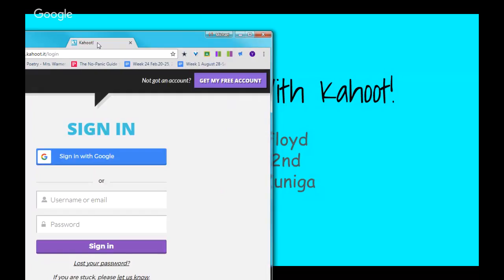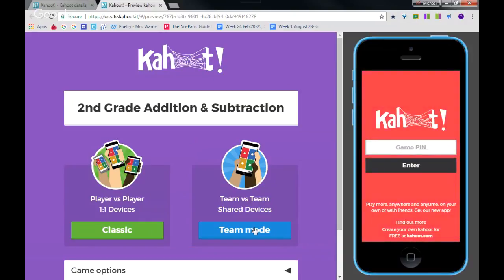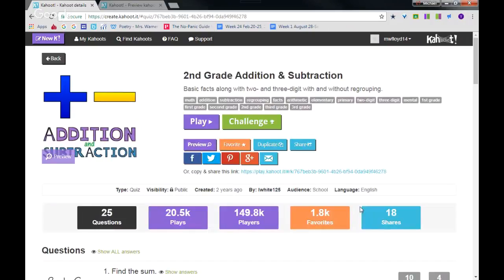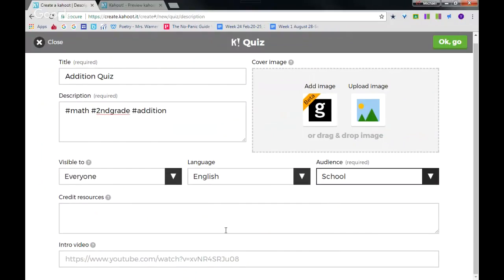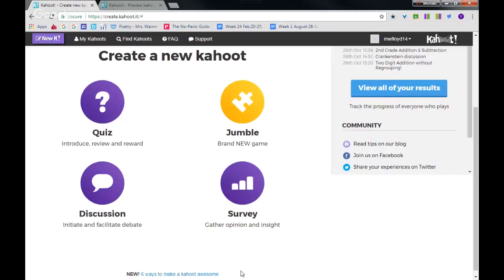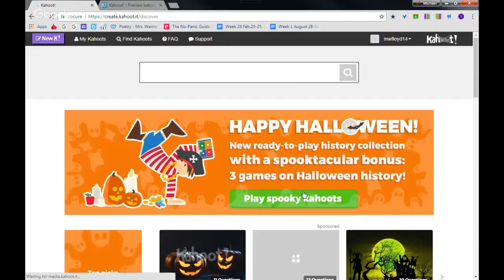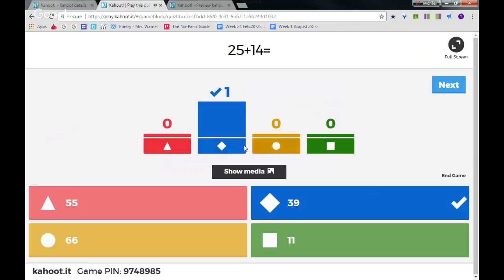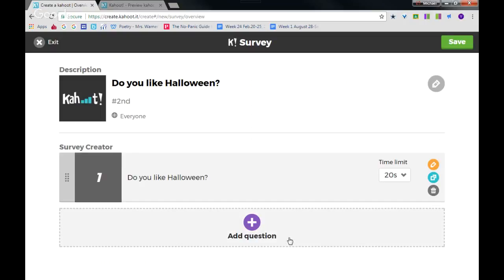Jumbled up with Kahoot!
Formative assessments with Kahoot